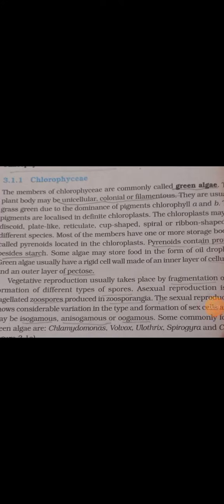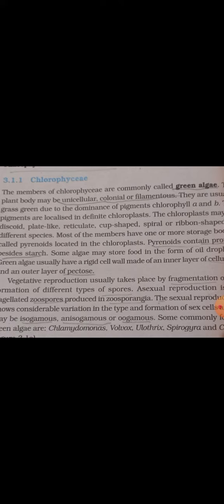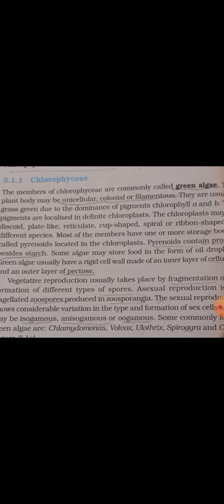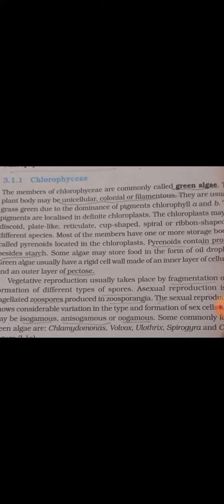NCERT 11th ,12th Biology,Competitive exams#Algae#Chlorophyceae#Reproduction Stored food#Zoospores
Title: Exploring the World of Algae 🌿

Introduction:
Algae, Nature's Tiny Powerhouses! 🌱

Main Characters of Algae:

Diverse Species: Algae encompass a vast array of species, from microscopic unicellular forms to large seaweeds.

Photosynthesis Masters: Algae are the champs of photosynthesis, producing oxygen and serving as the base of many aquatic food chains.

Aquatic Wonders: Mostly found in aquatic environments, algae thrive in freshwater and marine habitats, making them true water dwellers.

Eco-Friendly Pioneers: Algae are eco-warriors, absorbing carbon dioxide and helping combat climate change. 🌍

Nutritional Gems: Some algae, like spirulina and chlorella, are packed with nutrients and are considered superfoods.

Biodiesel Builders: Algae are a potential source of biofuel, offering a sustainable alternative to fossil fuels.

Bioindicators: Their presence or absence can signal changes in water quality, making them invaluable in monitoring environmental health.

Ancient Lineage: Algae are some of the Earth's oldest organisms, with a history dating back billions of years.

Cultural Significance: In many cultures, algae play a role in cuisine, art, and traditional medicine. 🍣🎨

Biotechnology Pioneers: Algae are harnessed for various biotechnological applications, from wastewater treatment to pharmaceuticals.

Conclusion:
Algae may be small, but they wield enormous ecological, nutritional, and industrial significance. Let's celebrate these unsung heroes of the natural world! 🌿💧